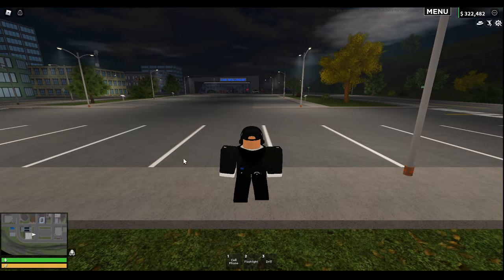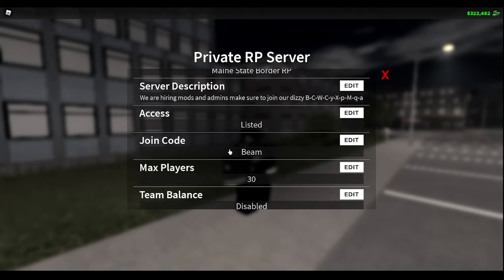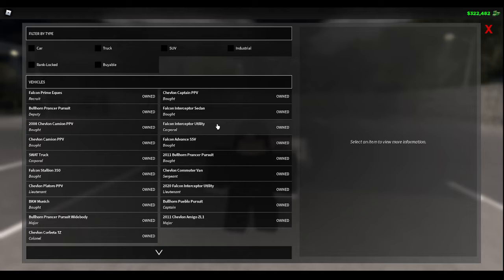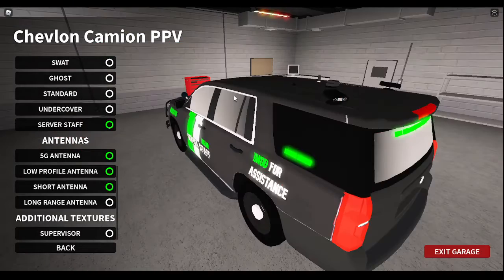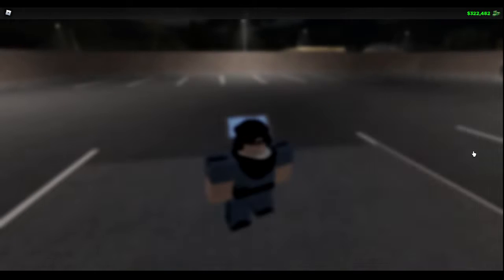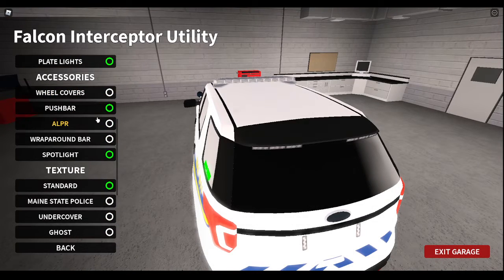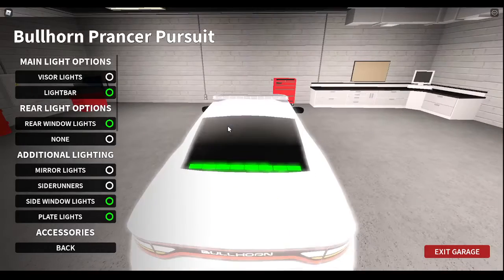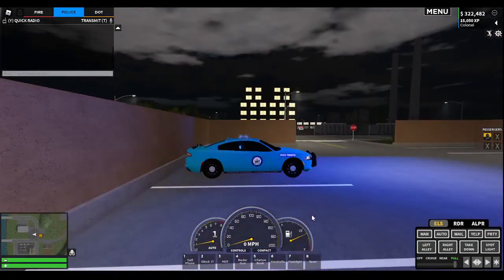ERLC Private server info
To join my ERLC private server the join code is Beam